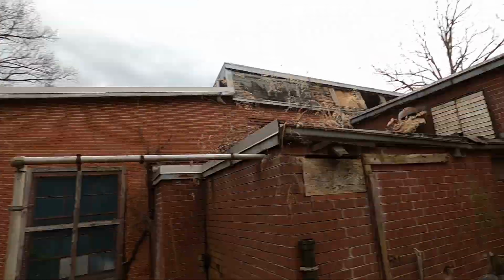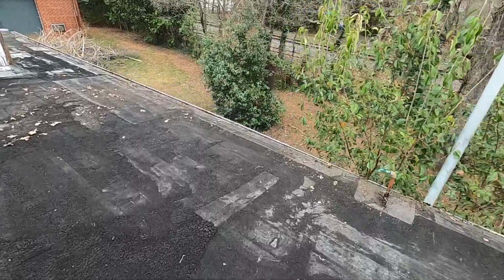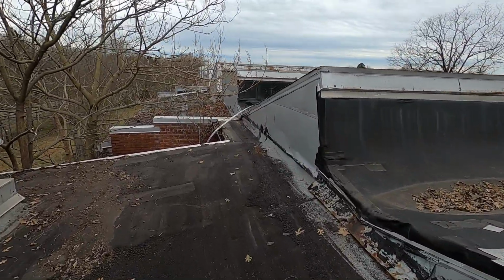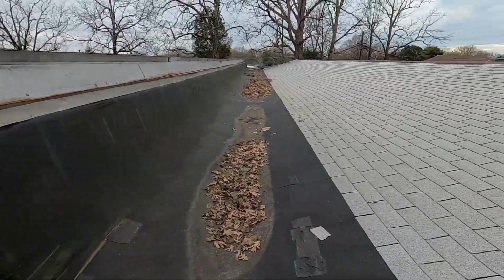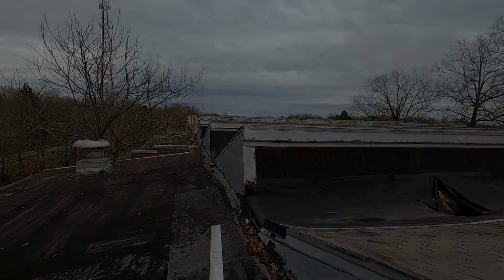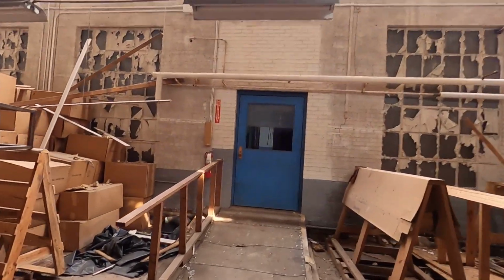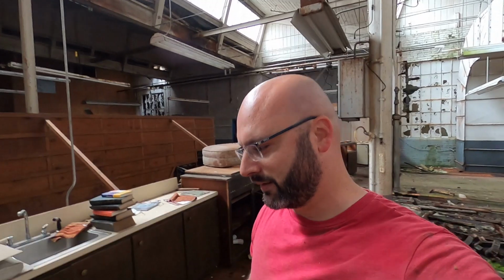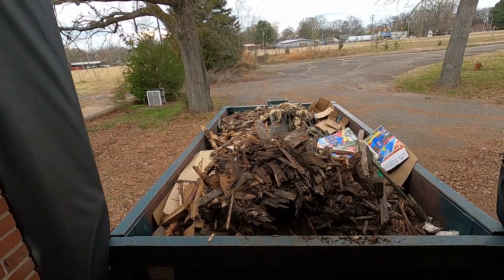Rain ready.............somewhat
Now that the gutters are clean on the "Lion" room I can rest a little easier.  The roof is in pretty good shape and it has a great chance of being saved.  It was so cool to see the sawtooth sections from a new perspective and I cannot wait to venture farther down the roof.   Thank you again to my brother 4thBeard for the awesome drone shots!!